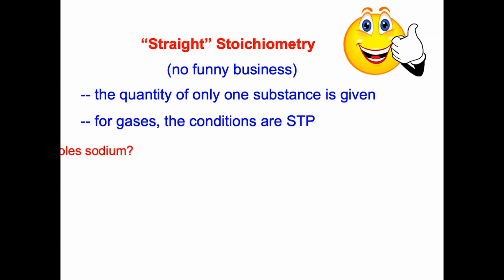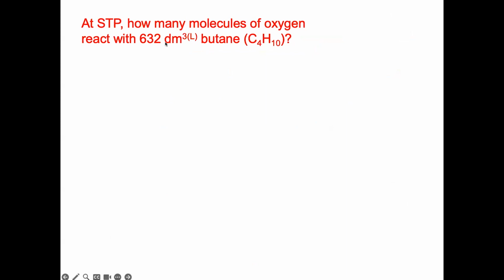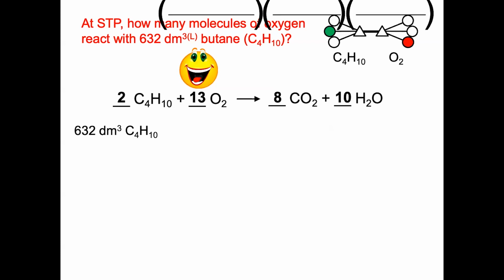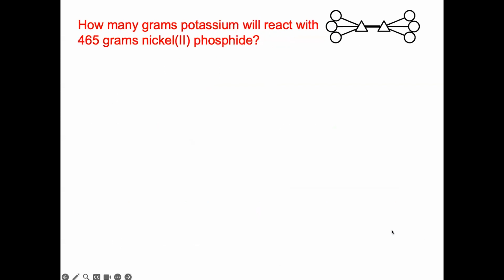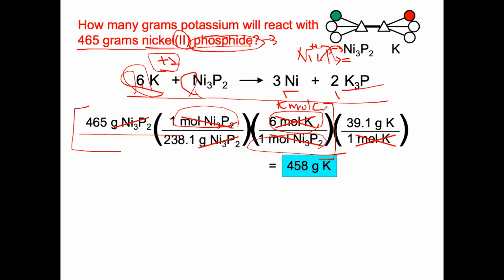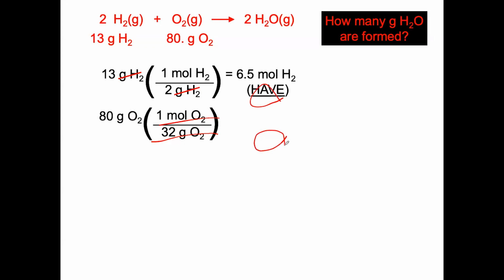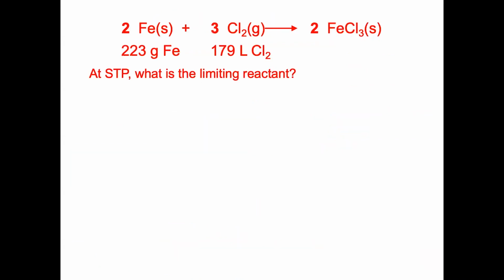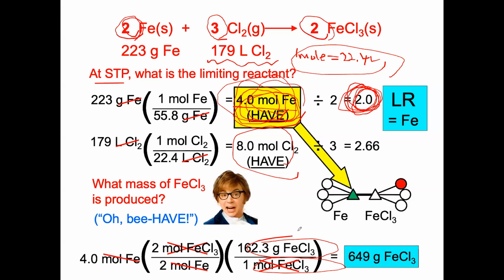[IVYED 겨울특강] Shin 선생님 AP Chemistry 샘플영상 ⭐️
AP Chemistry 겨울 특강 대표강사로 있는 Shin 선생님의 AP Chemistry 샘플 영상입니다🤗

Shin 선생님의 AP Chemistry 샘플 영상 ⭐️

🔍Shin 선생님 약력
Purdue Electronic Engineering 전공 (박사)
교육경력 13년
Purdue에서 연구, Lab class instructor